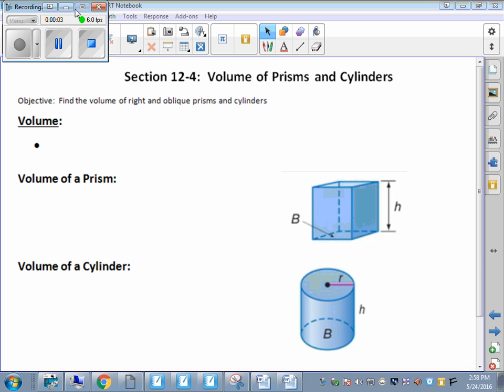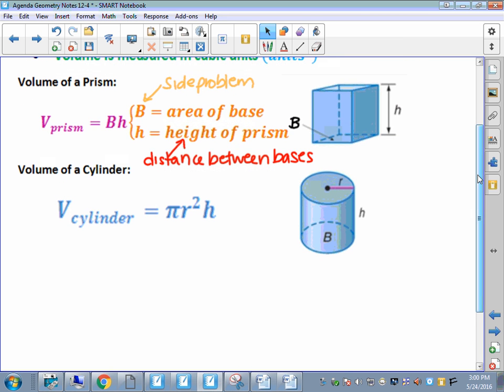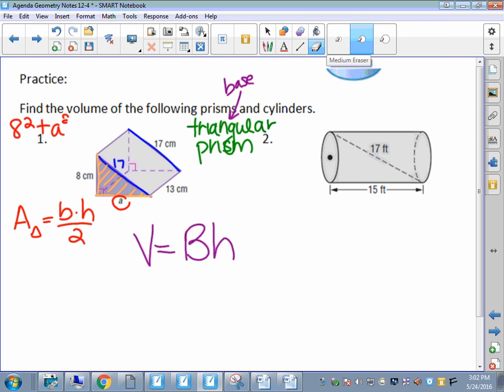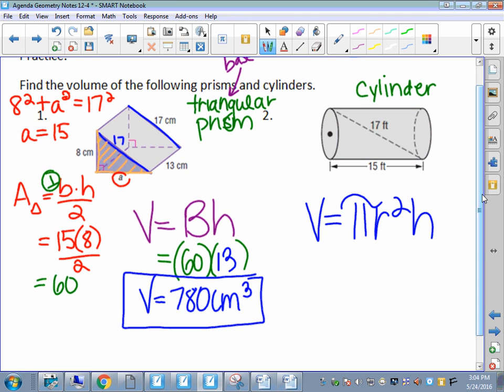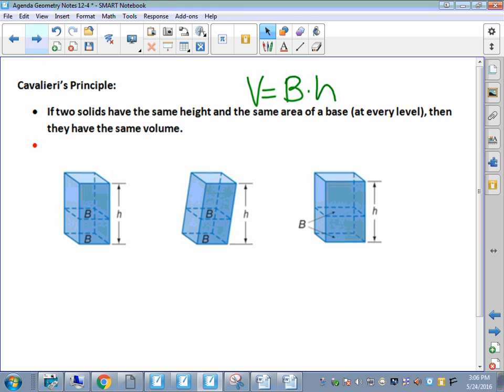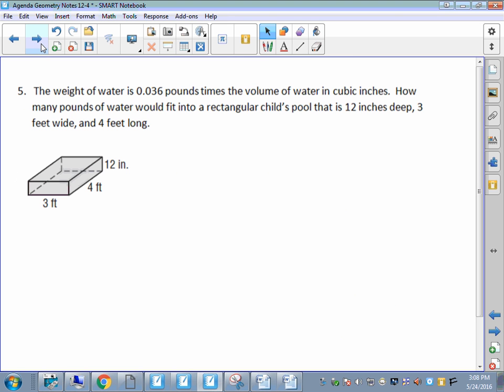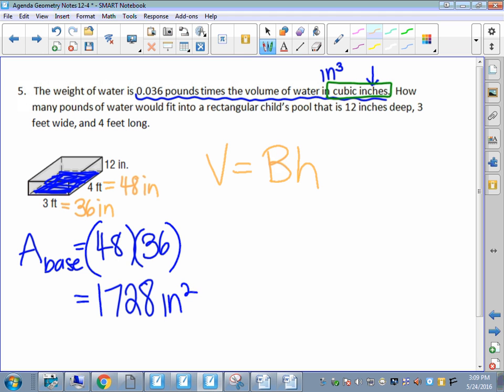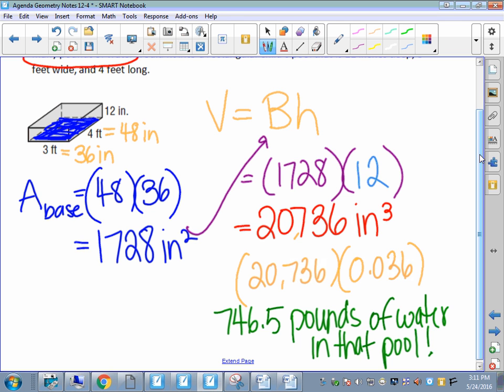Geom Lesson 12-4 Volumes of Prisms and Cylinders